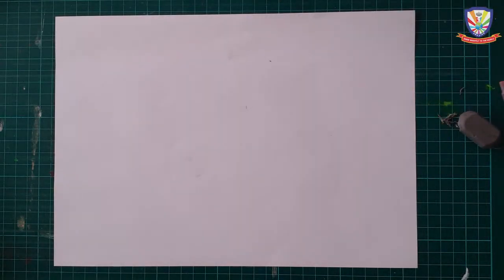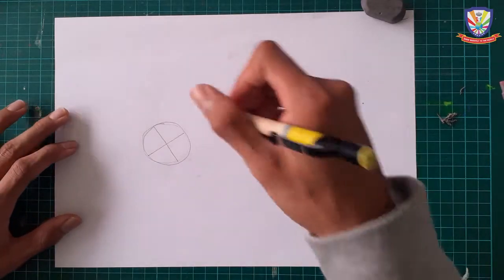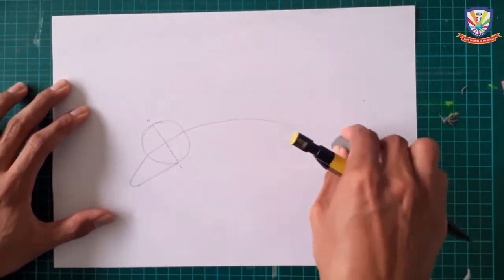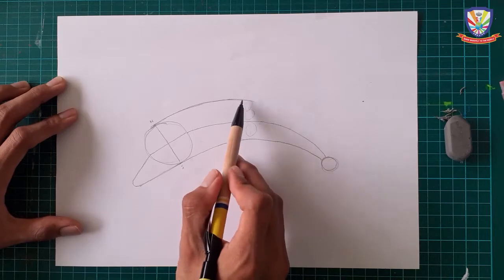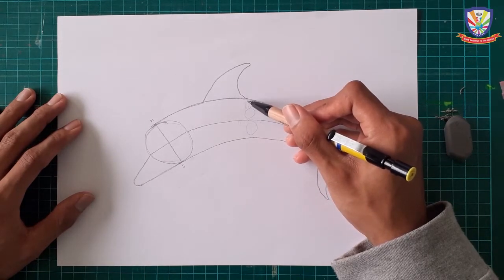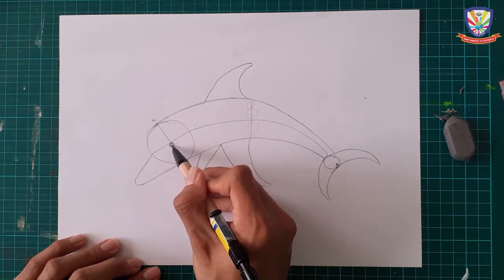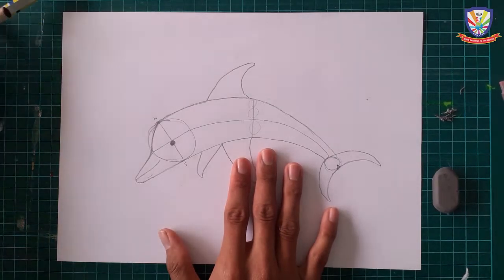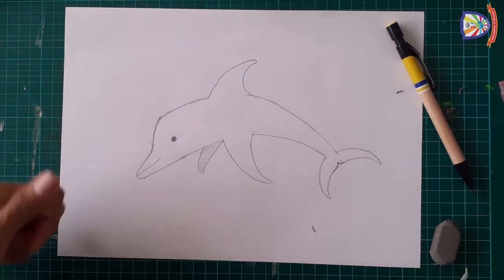AMAZING SECOND GRADE | TUTORIAL VISUAL ART "SKETCH ANIMAL DOLPHIN ANATOMY" PART 1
Hello, students.
So glad that we can learn about dolphin.

Now then, let's watch and work it out on your paper.

Do not forget that this is February, prepare also for your valentine card.

PART 3: Ongoing